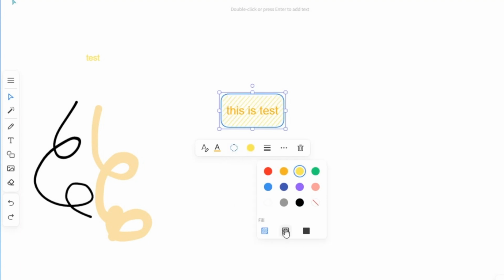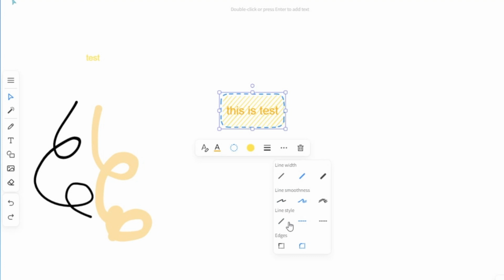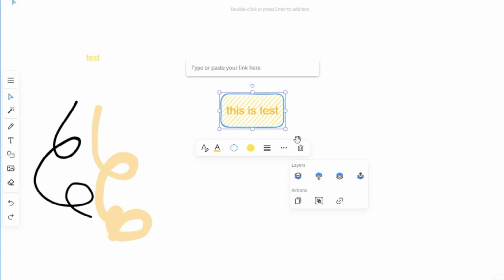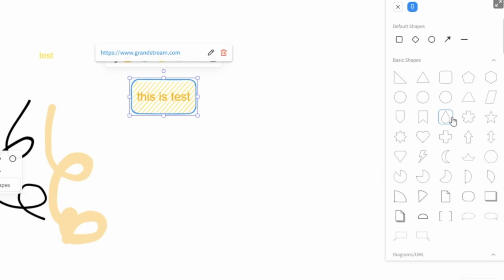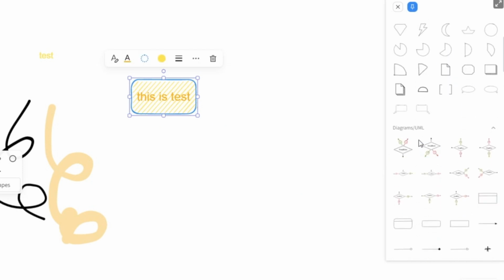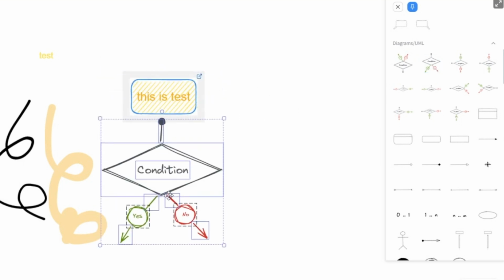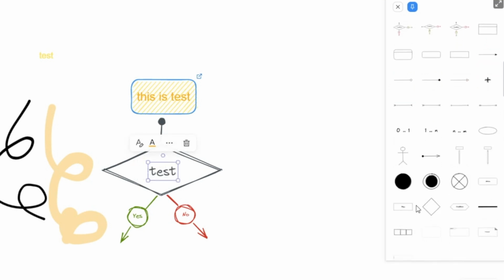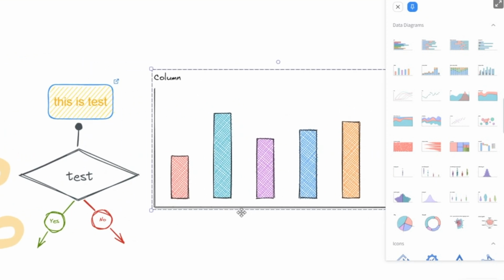Grandstream Wave - Whiteboard Updated Features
To find out more on what's new with Grandstream's Wave application, check out this release note: